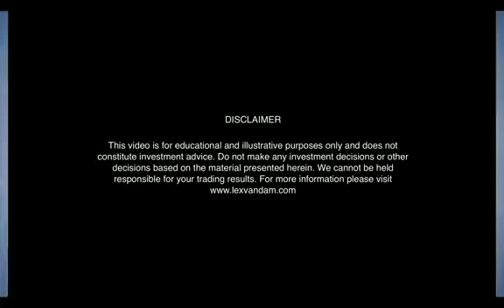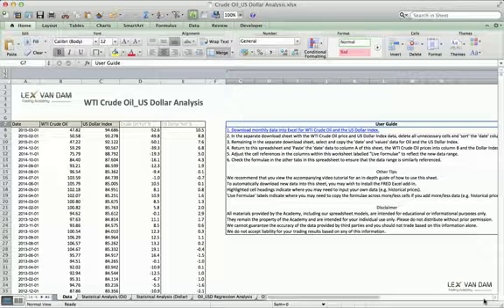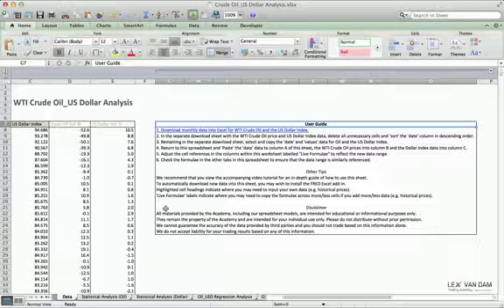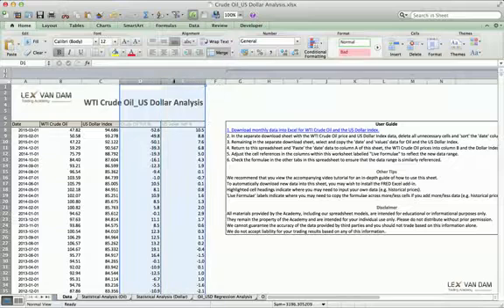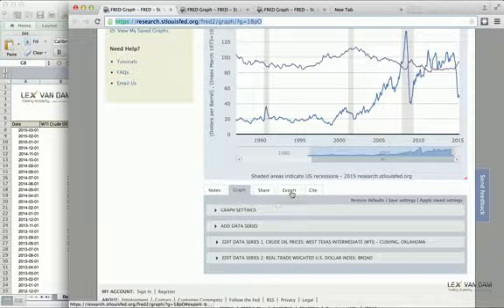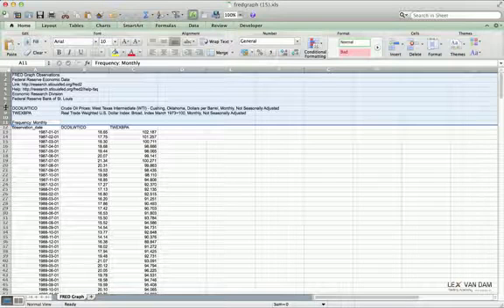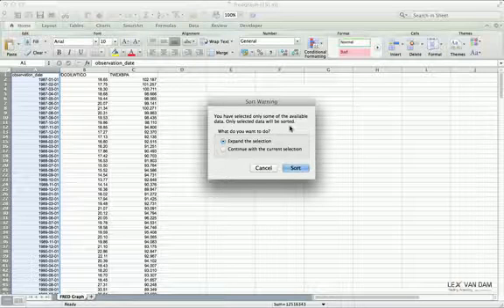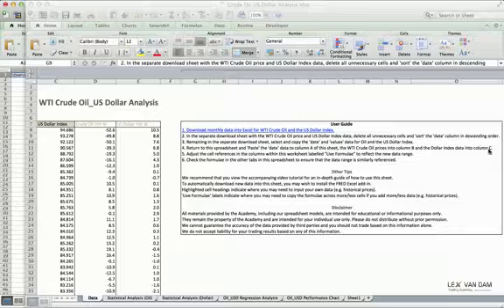1 Crude Oil vs US Dollar Analysis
It is with pleasure that I introduce you to one of the most exciting professions in the world: the profession that consists in going to the very source of money, i.e. the financial markets, and drawing from them on a regular basis a large part of what to live on, and even more. As you will see, the goal is not only to enrich oneself financially, but also and above all intellectually and humanly. the secret in the world of trading